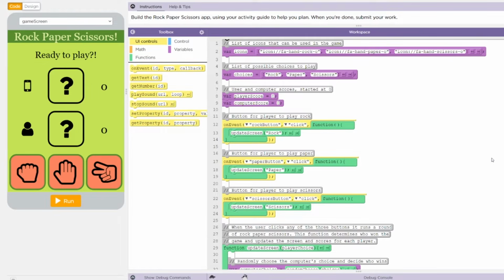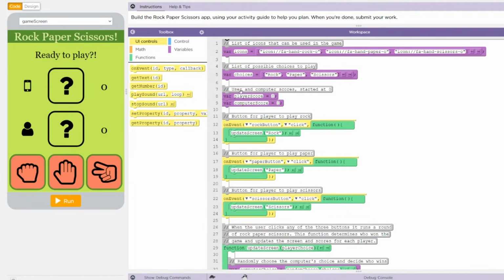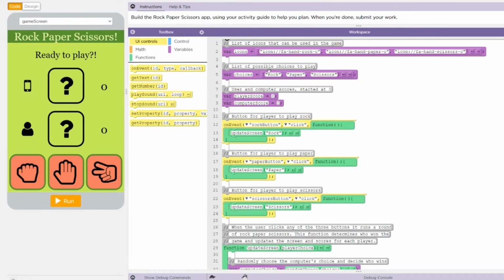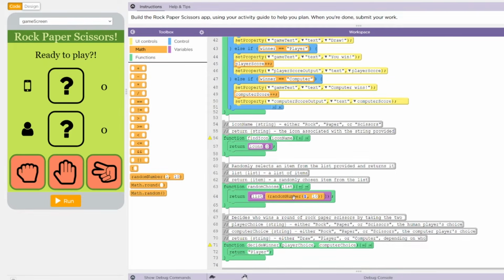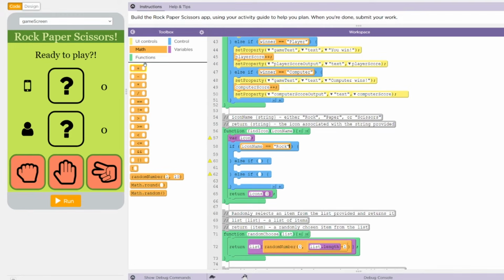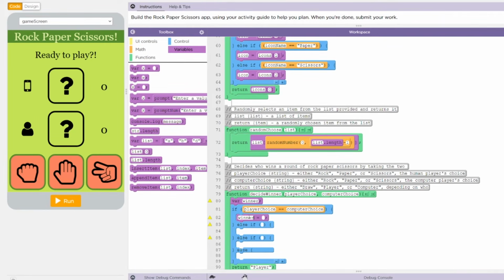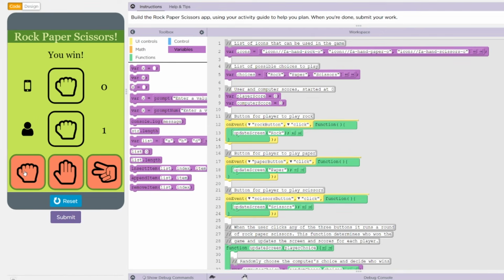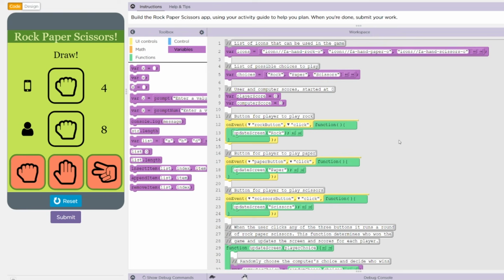AP CSP - Code.org: Unit 7: Lesson 4 (2021)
UPDATE:
I normally don't monitor videos stats, but this has gotten a bunch o thumbs down.  Is there something I am missing or messed up?  Comments ENABLED for this video only!  Let me know, I don't want to pass any bad info out!

Kids, this is juuuust like the app we coded in our basic programming class in scratch.  This video goes in depth through the entire process of finishing this app.

If you want to speed run it: 24:46